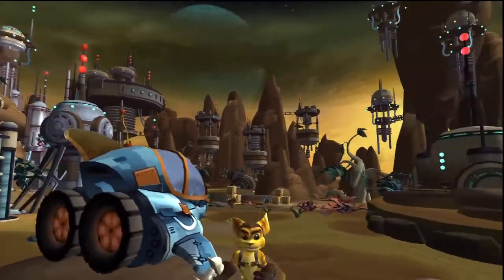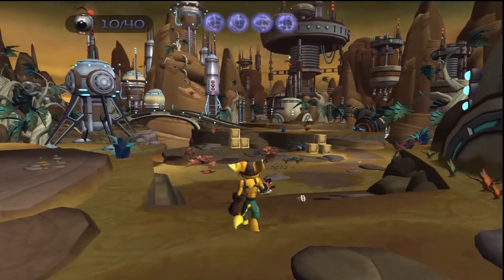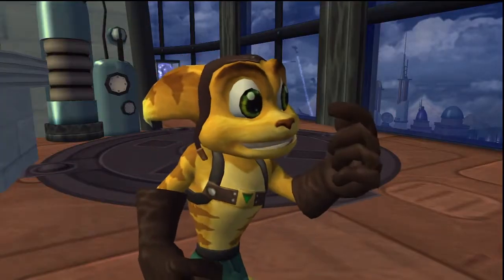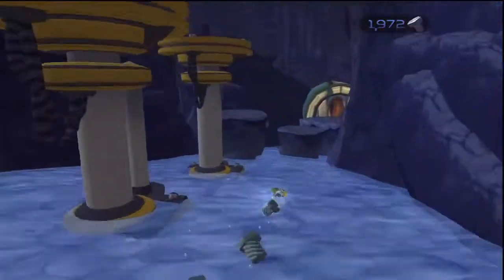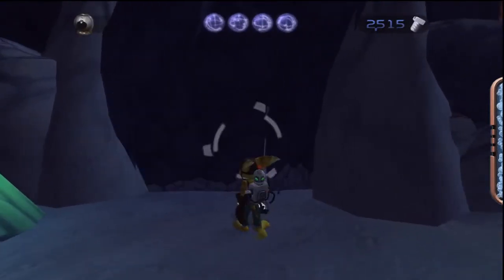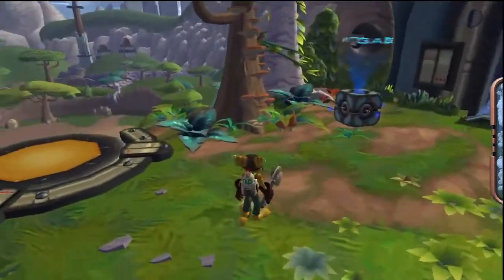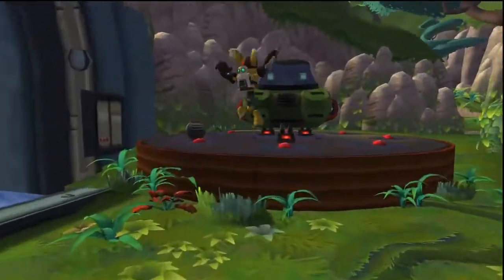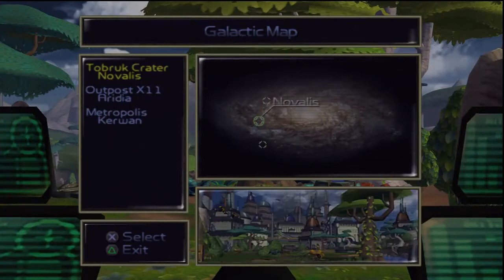Ratchet and Clank #1 - Kyzil Plateau and Tobruk Crater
WOAAAAAAAAAAH ANOTHER LET'S PLAY AND IT DIDN'T TAKE A YEAR? CRAAAAAAAAZYYYYYYYYYYYY.